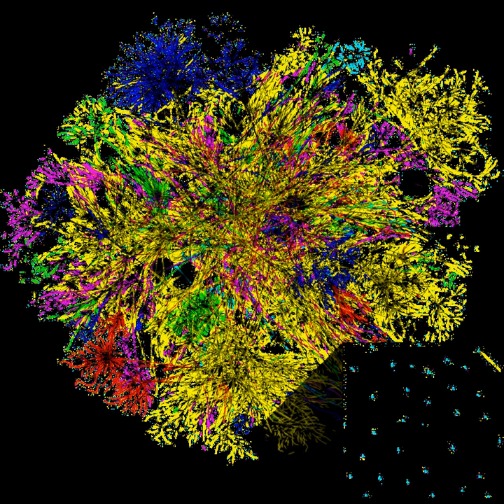Internet access | Wikipedia audio article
00:00:53 1 History
00:05:20 2 Availability
00:06:53 2.1 Speed
00:09:52 2.2 Network congestion
00:11:31 2.3 Outages
00:12:39 3 Technologies
00:14:19 3.1 Hardwired broadband access
00:14:43 3.1.1 Dial-up access
00:15:53 3.1.2 Multilink dial-up
00:16:34 3.1.3 Integrated Services Digital Network
00:17:57 3.1.4 Leased lines
00:21:13 3.1.5 Cable Internet access
00:22:51 3.1.6 Digital subscriber line (DSL, ADSL, SDSL, and VDSL)
00:25:24 3.1.7 DSL Rings
00:25:45 3.1.8 Fiber to the home
00:27:15 3.1.9 Power-line Internet
00:28:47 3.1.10 ATM and Frame Relay
00:29:37 3.2 Wireless broadband access
00:29:54 3.2.1 Satellite broadband
00:32:27 3.2.2 Mobile broadband
00:34:14 3.2.3 WiMAX
00:35:24 3.2.4 Wireless ISP
00:37:32 3.2.5 Local Multipoint Distribution Service
00:38:27 3.3 Hybrid Access Networks
00:38:59 3.4 Non-commercial alternatives for using Internet services
00:39:11 3.4.1 Grassroots wireless networking movements
00:40:12 3.4.2 Packet radio
00:40:38 3.4.3 Sneakernet
00:41:46 4 Pricing and spending
00:45:42 5 Digital divide
00:48:34 5.1 Growth in number of users
00:49:29 5.2 Bandwidth divide
00:51:07 5.3 In the United States
00:52:18 5.4 Rural access
00:54:19 5.5 Access as a civil or human right
01:01:51 5.6 Network neutrality
01:03:02 6 Natural disasters and access

- Socrates

SUMMARY
Internet access is the ability of individuals and organizations to connect to the Internet using computer terminals, computers, and other devices; and to access services such as email and the World Wide Web. Various technologies, at a wide range of speeds have been used by Internet service providers (ISPs) to provide this service.
Internet access was once rare, but has grown rapidly. In 1995, only 0.04 percent of the world's population had access, with well over half of those living in the United States, and consumer use was through dial-up. By the first decade of the 21st century, many consumers in developed nations used faster broadband technology, and by 2014, 41 percent of the world's population had access, broadband was almost ubiquitous worldwide, and global average connection speeds exceeded 1 Mbit/s..